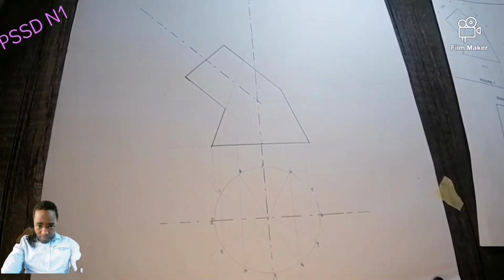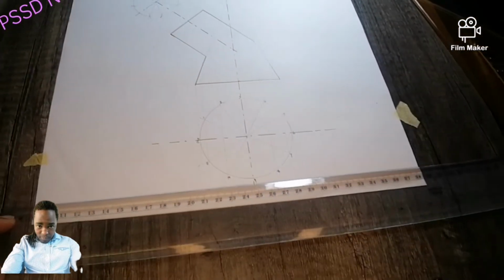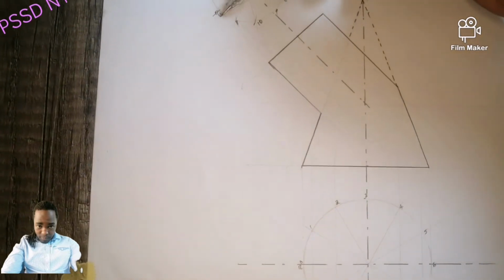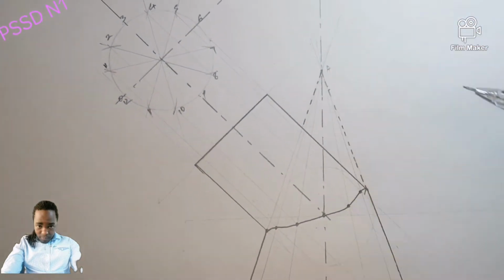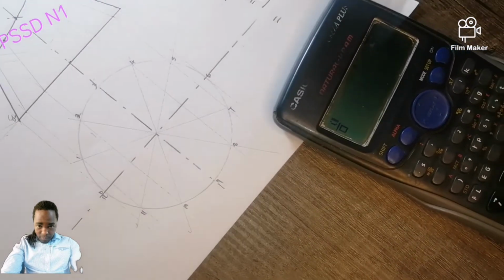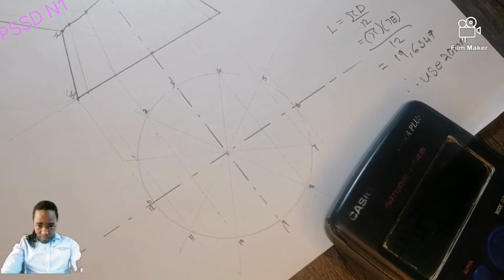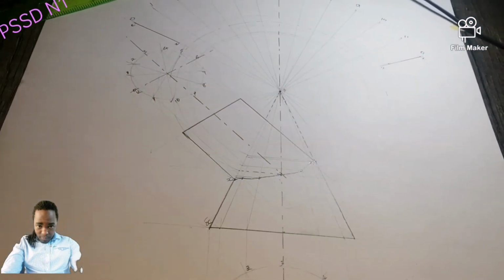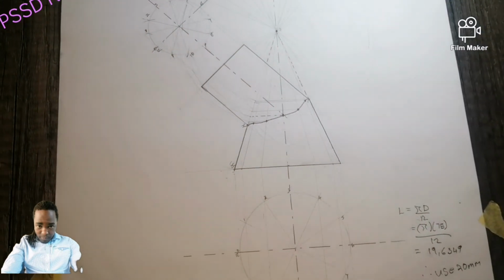PSSD N1 ( Cylindrical Pipe and a Right Cone)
THE FRONT VIEW
THE LINE OF PENETRATION
THE DEVELOPMENT OF THE CONE